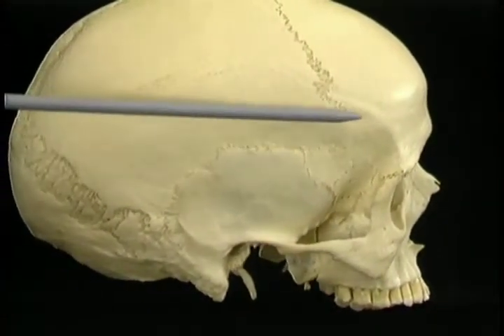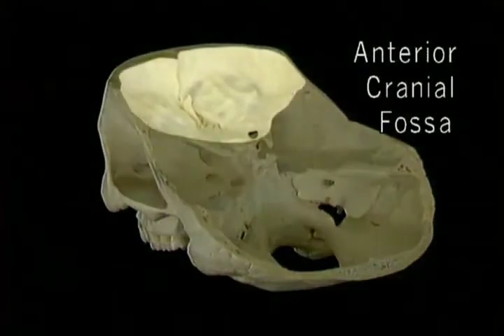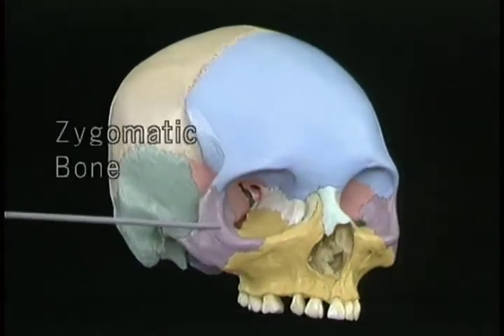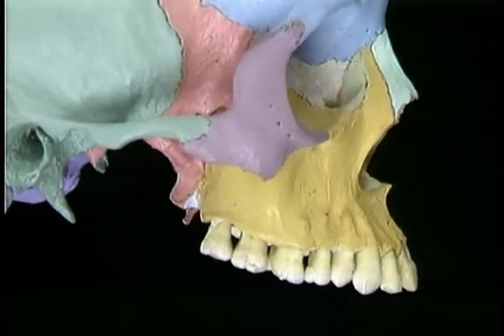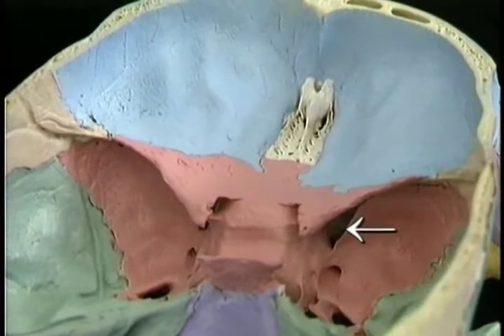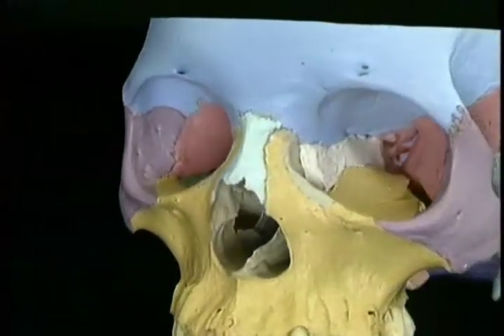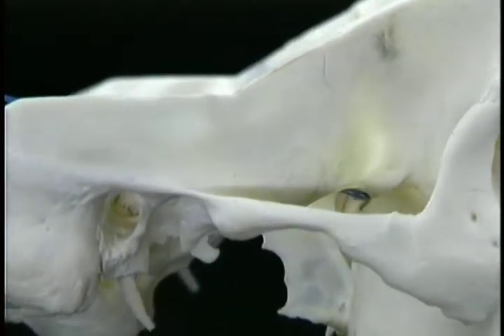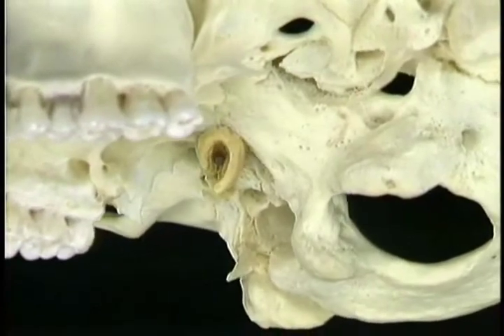Dissection of Head and Neck [Vol.1] (Part-II) | Anatomy Video | MedVids Planet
The best and comprehensive video to learn Anatomy of Head and Neck. This video describes the FACIAL SKELETON and the BASE OF THE CRANIUM.